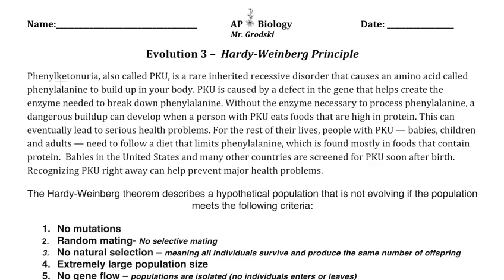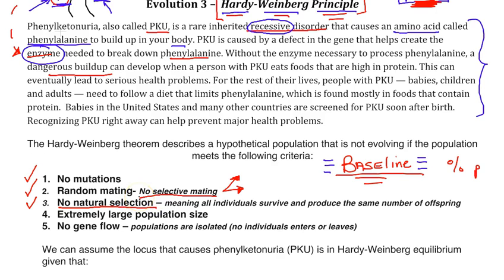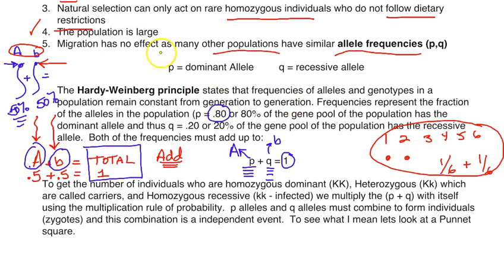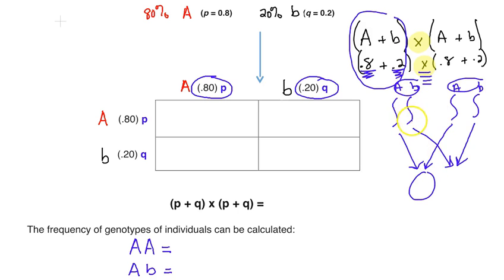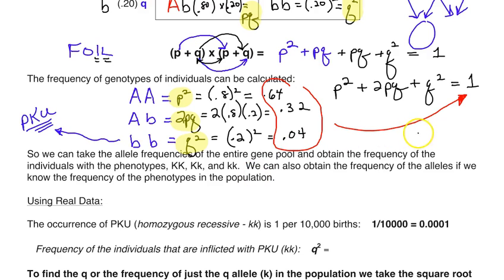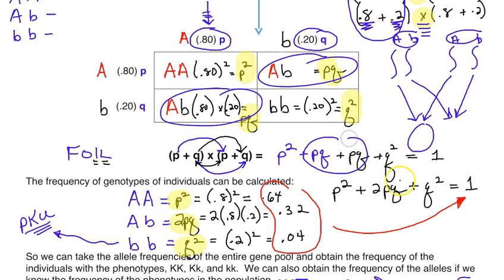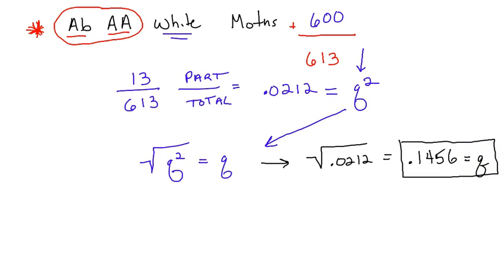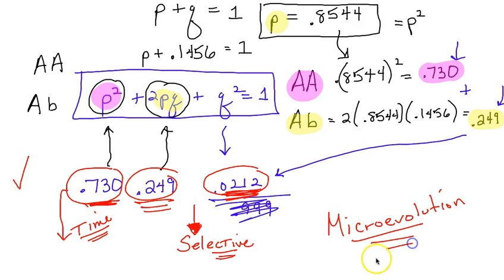AP Biology - Hardy Weinburg Introduction